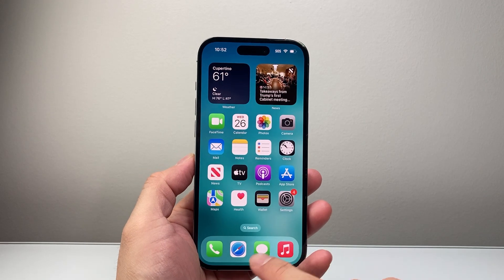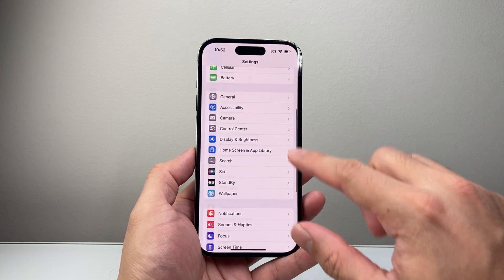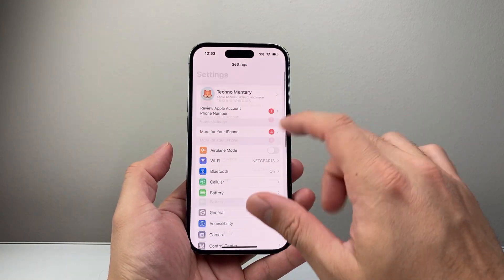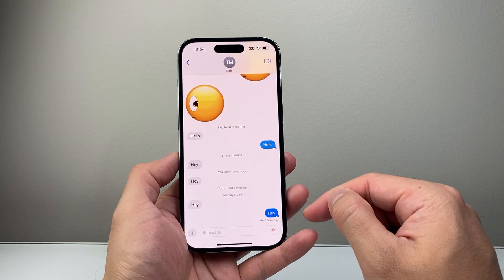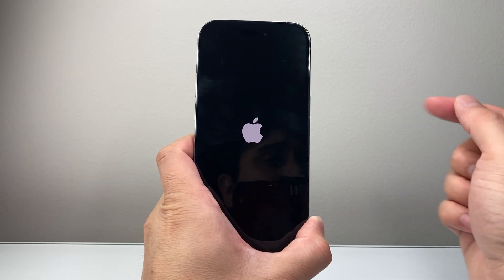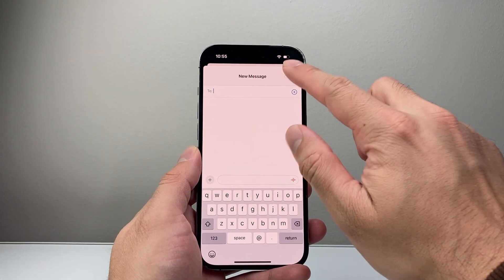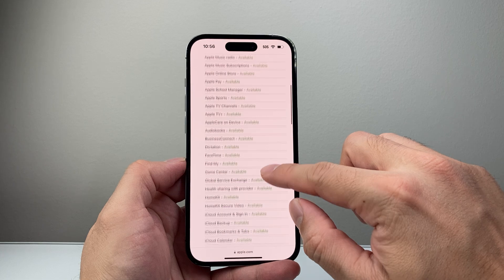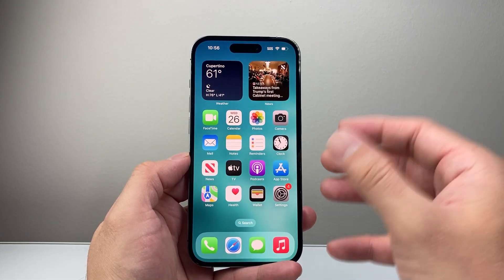How To Switch Back To iMessage From Text Message on iPhone?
Let's see how to switch back to iMessage from Text Message on iPhone. This is also known as switching to blue bubbles from green bubbles!